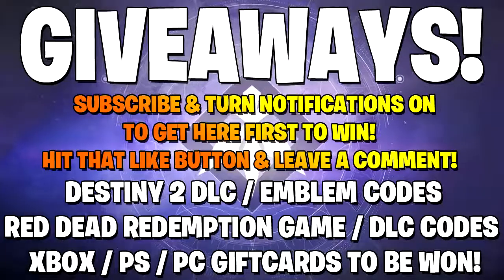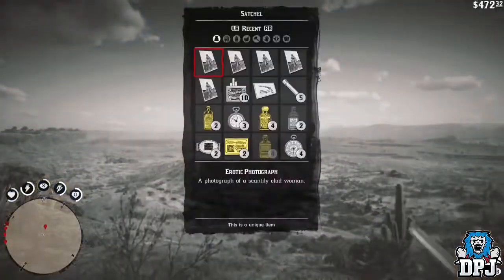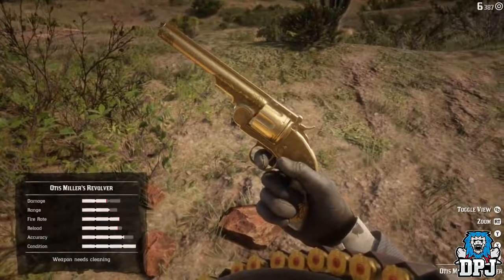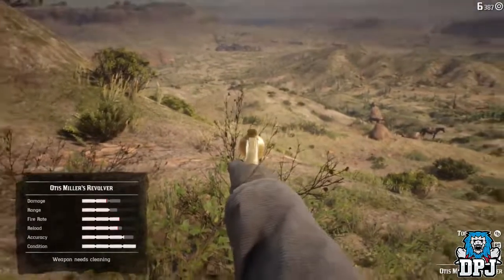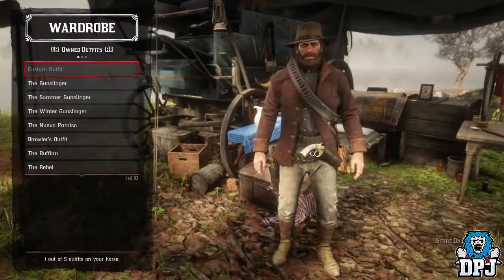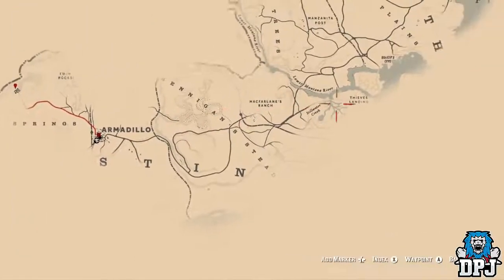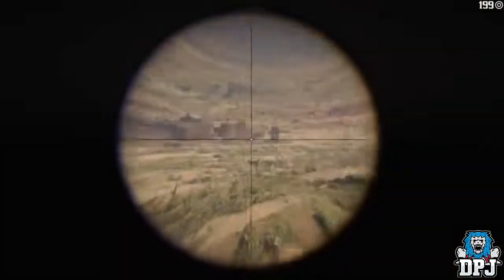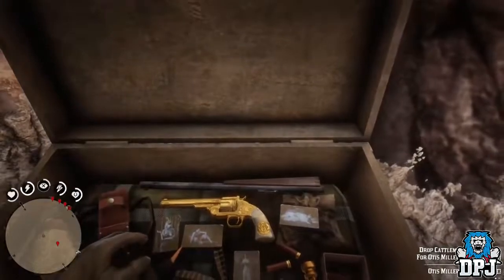RDR2 How To Get SECRET GOLD REVOLVER Best Weapon In Game Otis Miller Revolver Full Guide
How to exploit the broken invasion system to grind gold afk. You can get rewards from this quest once a week per character-an excellent way to grind raw gold from an alt army in bfa .
wow, warcraft, mage, paladin, rogue, warrior, exploit, hack, glitch, world, of, gold, invasions, garrison, bfa, 8.1.5, wow gold farming, wow gold making, guide,